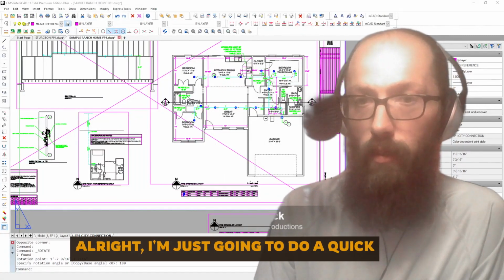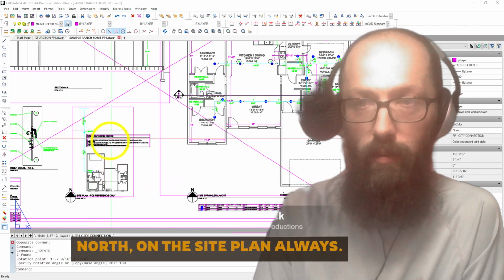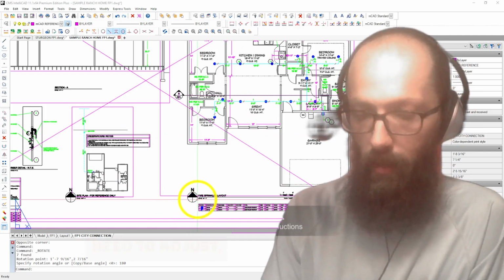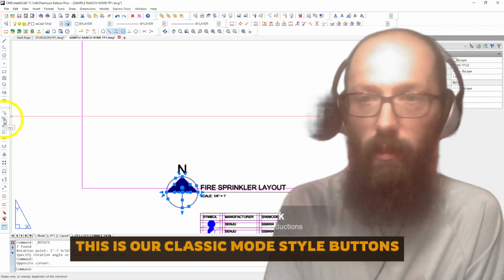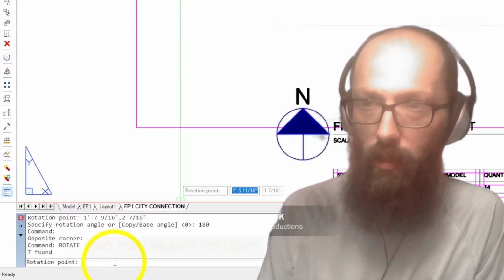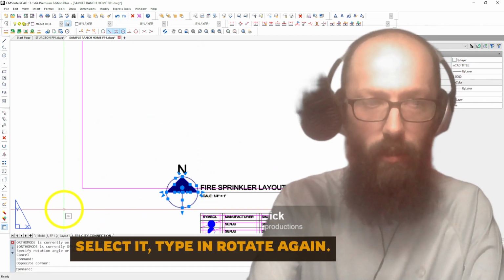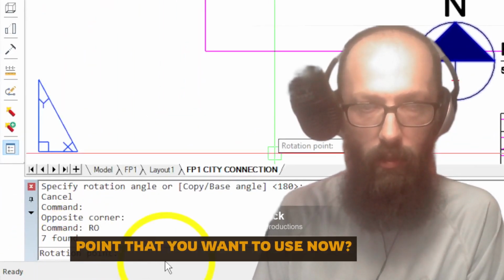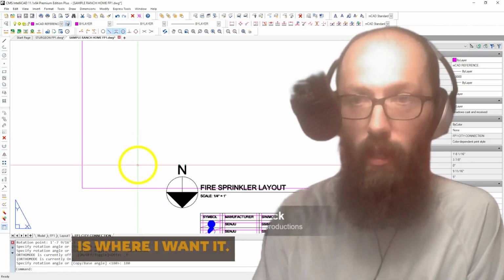How to use the rotate command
This is a brief demonstration of how to use the rotate command in many CAD programs, like AutoCAD, AuotCAD LT, Draftsight, BricsCAD, CMS IntelliCAD, etc...